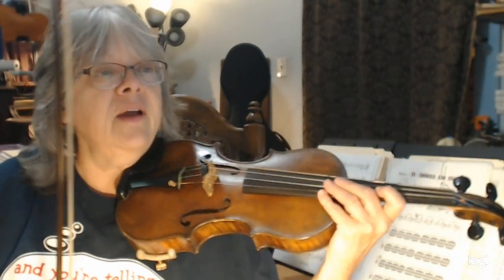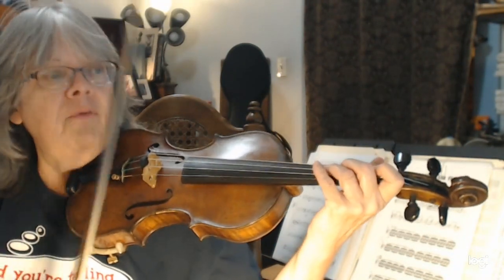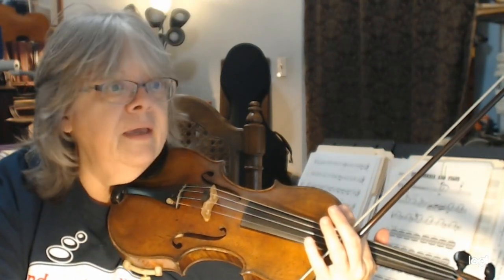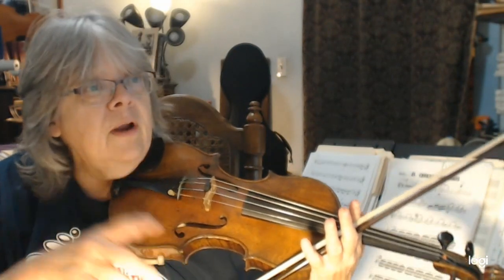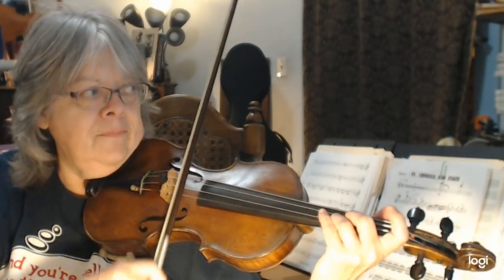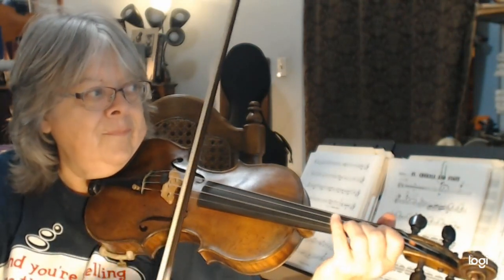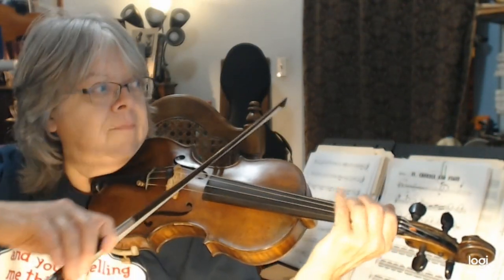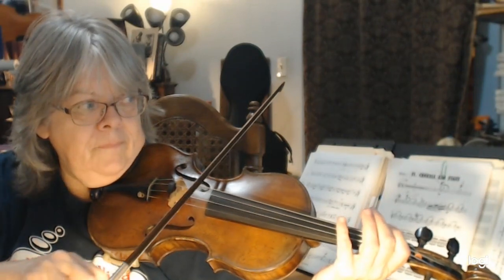My Country Tis of Thee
Play along!